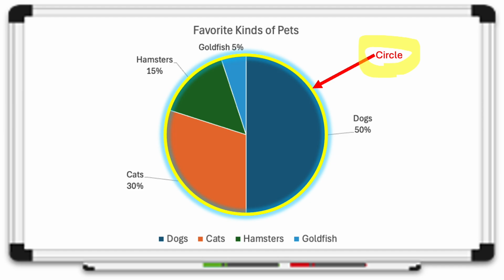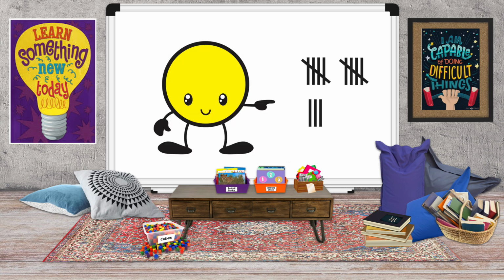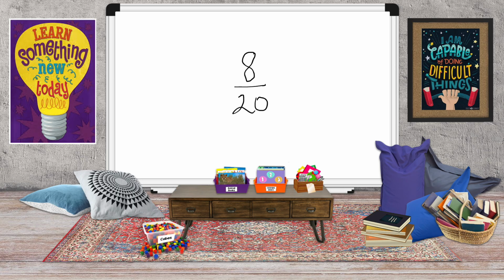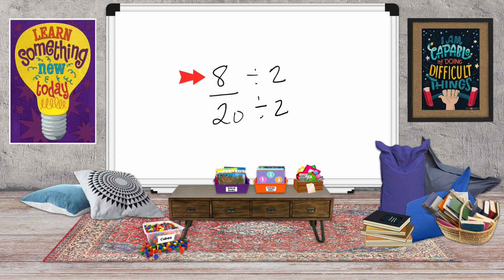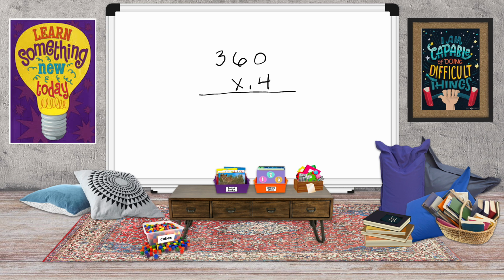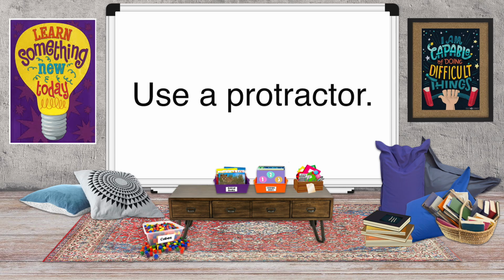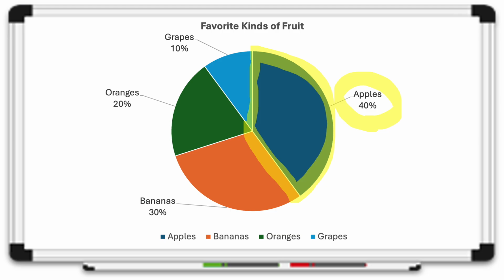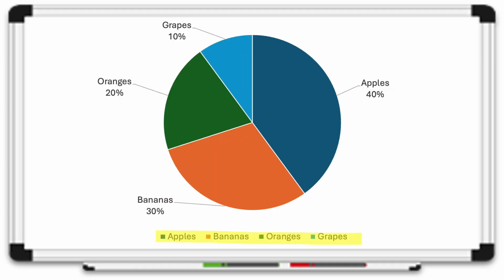Learn all about circle graphs and how to make one!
What is a circle graph?  How do we make one?  This video answers those questions!

Developing math fluency is important for students from grades K-2.  These videos, designed by an experienced teacher, provide simple explanations of basic elementary school math skills.  Practice and familiarity with math concepts can help young students improve math readiness.

00:00 Introduction
00:25 What is a circle graph?
01:27 Parts of a Circle Graph
02:15 Let's make a circle graph!
08:22 Circle graphs answer questions.
08:43 Tips
09:04 Review
09:40 Conclusion
10:00 It never hurts to be nice.

Bitmoji Classroom Images from:
Suzanne Fee

Powerpoint Creative Commons Online Pictures.
Glass and lid created by Google Gemini.